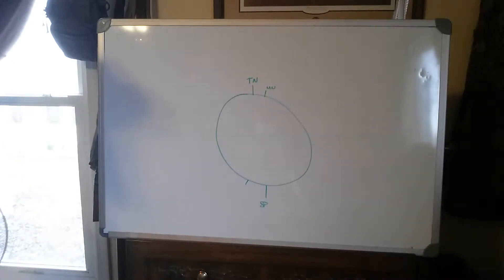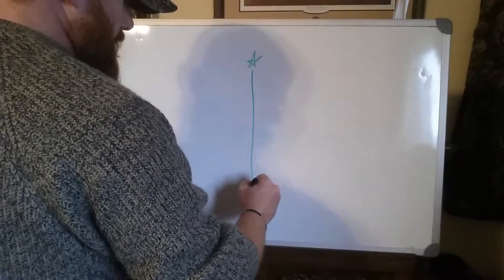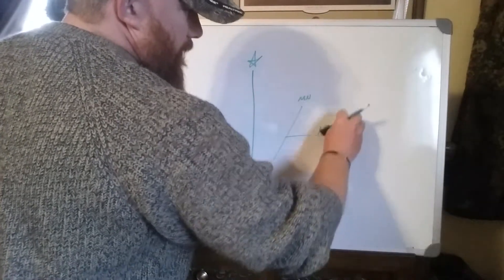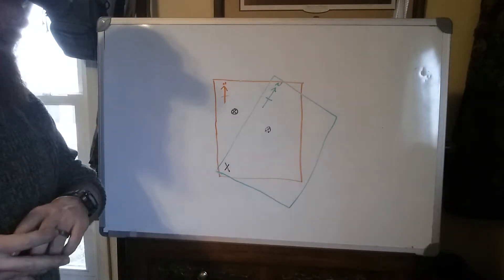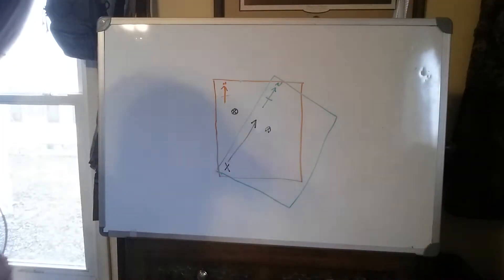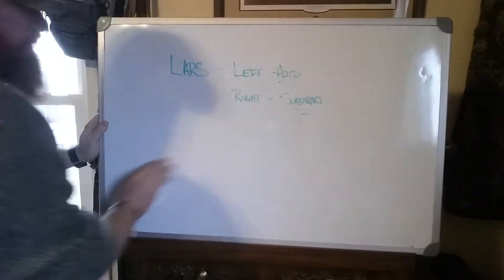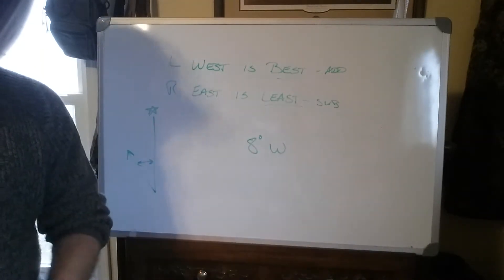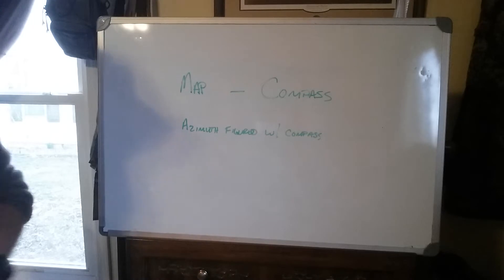Land nav. Magnetic declination.